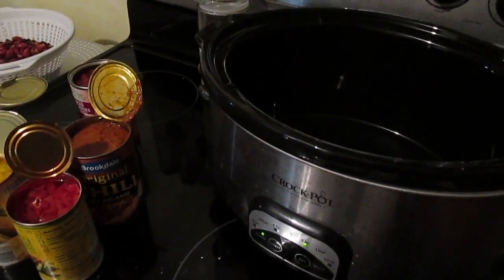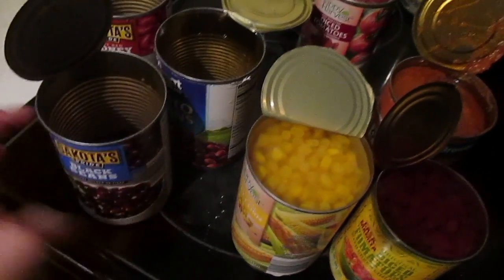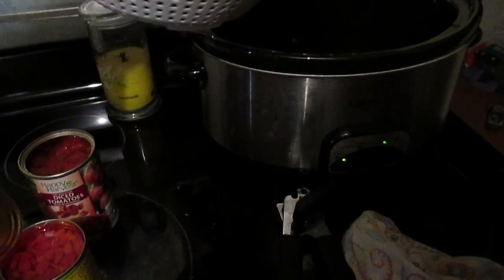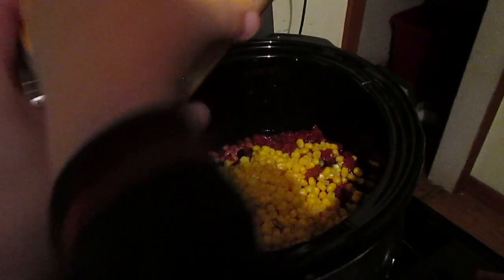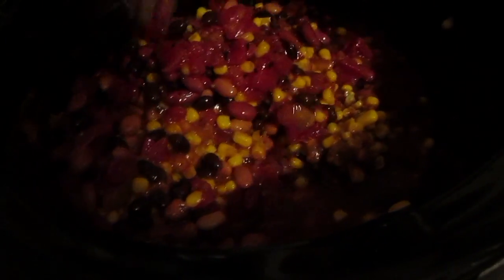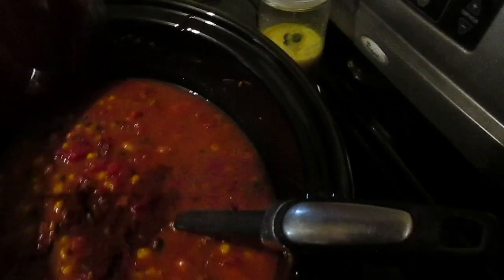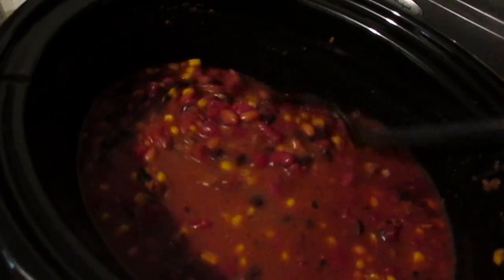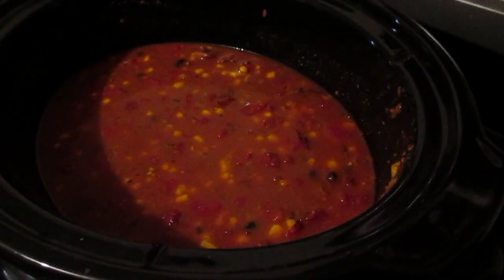7 CAN CHILI *FRUGAL DINNER RECIPE under $7*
One of our favorite cheap dinners is 7 can soup. There's so many variations to this recipe. I have a few that I love but this is the cheapest one! Feeds all four of us for around $5.00! If you want more can soup recipes let me know and I can share them.

RECIPE LINK IF YOU WANT TO PIN IT!

We're a family of four sharing our life with you. We hope to bring a little sunshine into your life. I'm Sasha the main vlogger and my husband is Aaron. We have two boys Ethan and Seth. We do daily vlogs, hauls and DIY projects. We try to live a budget friendly life these days. We also have two small dogs :) Puggles and Hunter. Hope you have fun with us!!!

Sasha

POSTING SCHEDULE

My life has changed so much over the years. I found that post Monday- Thursday is what works best for me at this time. Videos go up at 7am eastern time!! There will be DIY crafts, hauls, food related fun and a few day in the life or weekly round ups thrown in.